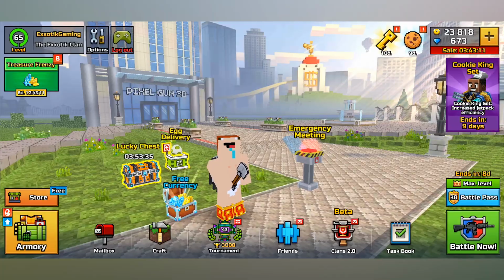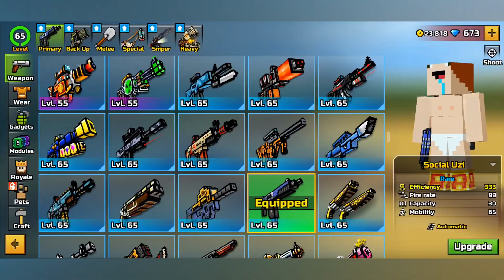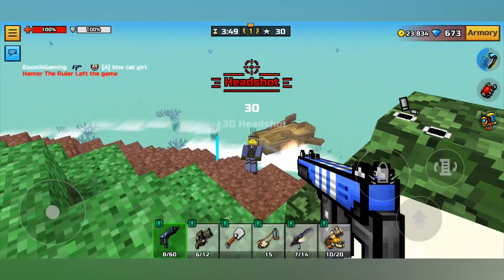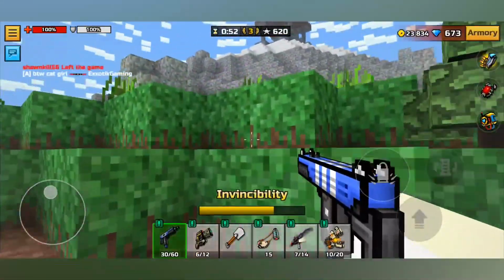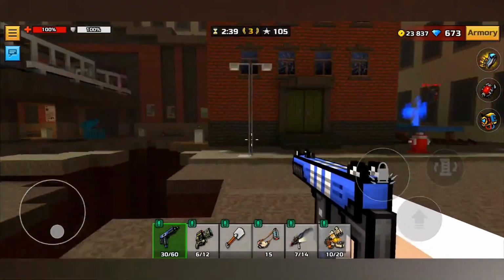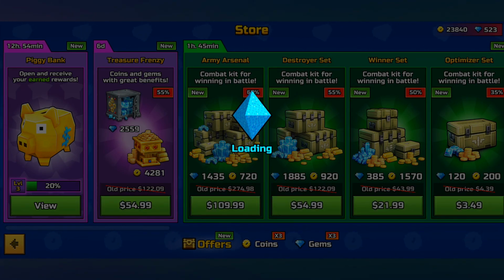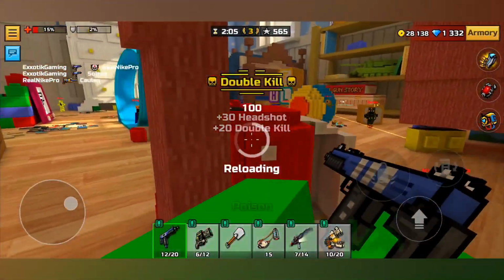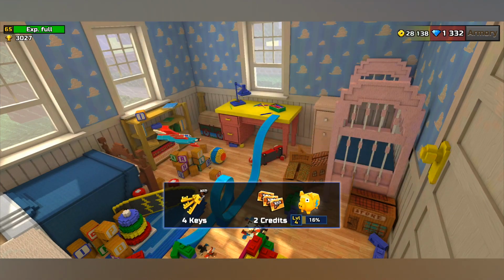You CAN'T Get This OP Weapon in Pixel Gun 3D! (Rarest Gun)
"You CAN'T Get This OP Weapon in Pixel Gun 3D Anymore - Pixel Gun 3D Rarest Gun Gameplay! PG3D Pixel Gun 3D Rare Weapons (Social Uzi 2021 Gameplay) Removed Weapons - Secret Weapons - Pixel Gun 3D Most OP Weapons (How to Get Social Uzi) New Update Hack Mod Menu Mod APK"

★ LIKE IF YOU WANT TO GET THE SOCIAL UZI TOO! ★

I Used Another RARE Weapon...Mythical Battle Shovel!

Hi everybody! Welcome back to - finally - another Pixel Gun 3D video! It has been a few days, and I am sorry for the wait. I hope this video is worth the wait! I used one of the rarest weapons in Pixel Gun 3D in today's video. This gun is unobtainable! It is so rare, you haven't been able to buy it for years. What is this weapon, you may ask? Watch to find out ;)